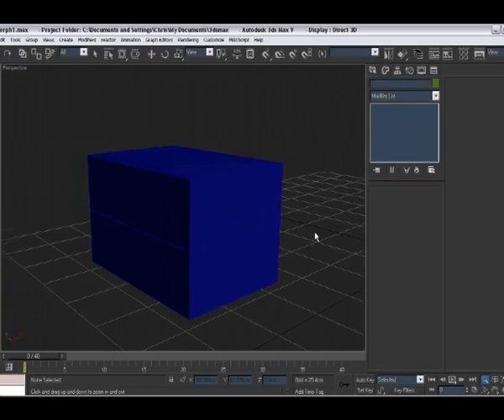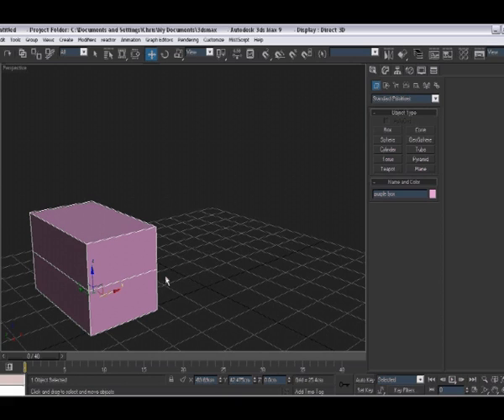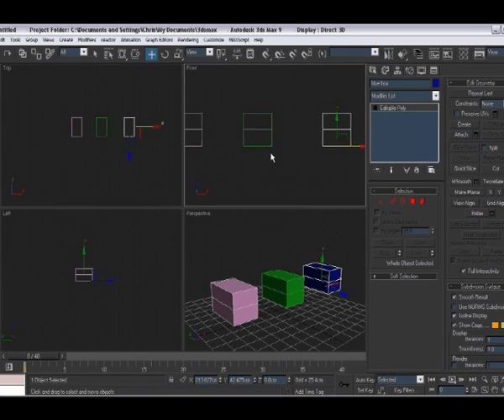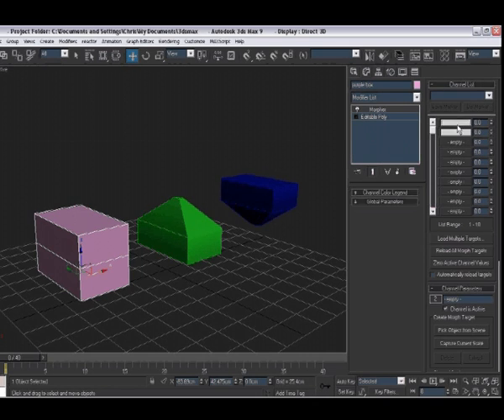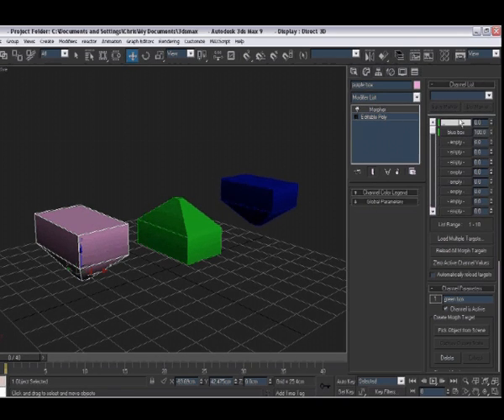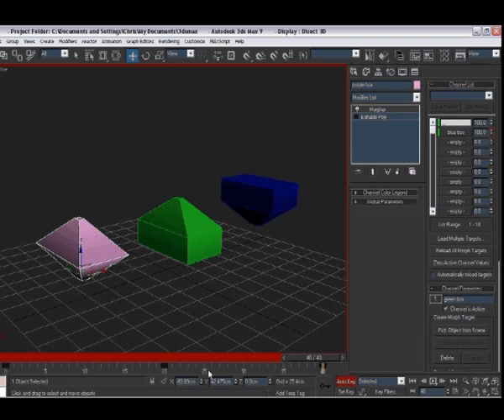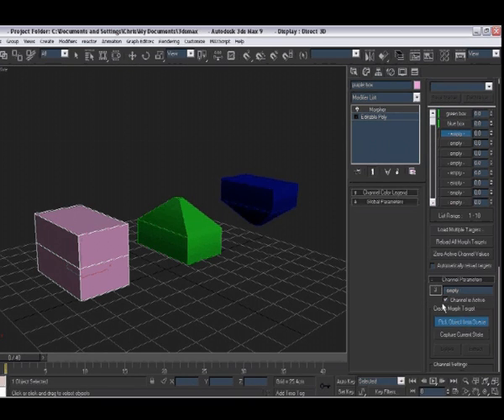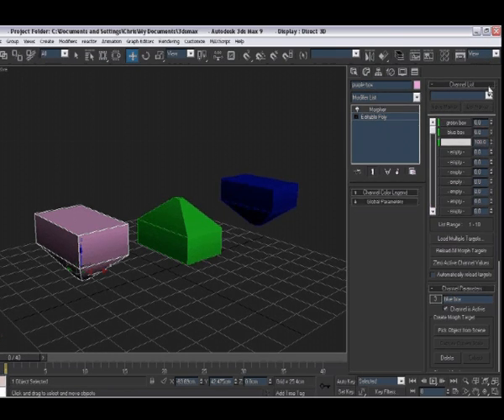3D Max tutorial - Morph modifier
A tutorial for 3D studio max showing the basics of how to change an objects shape using the morph modifier.